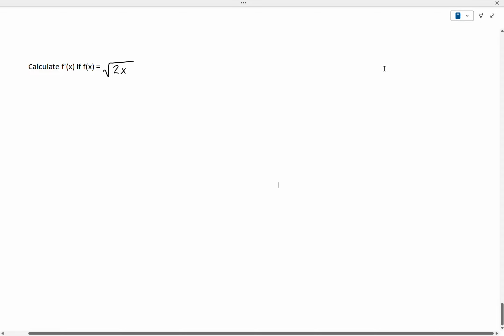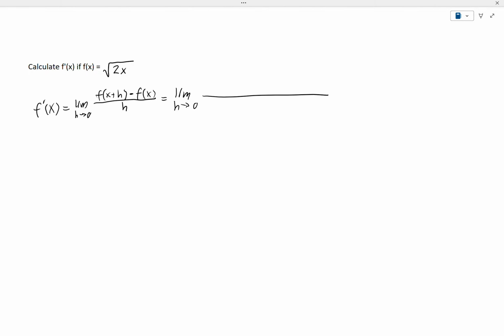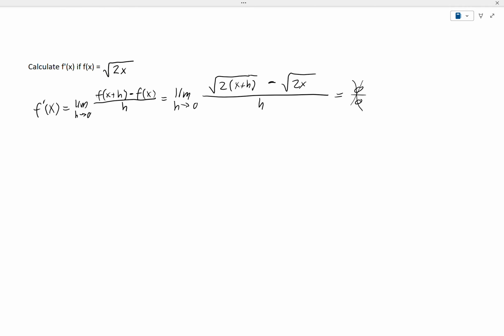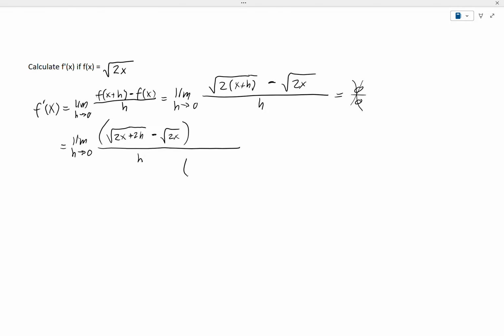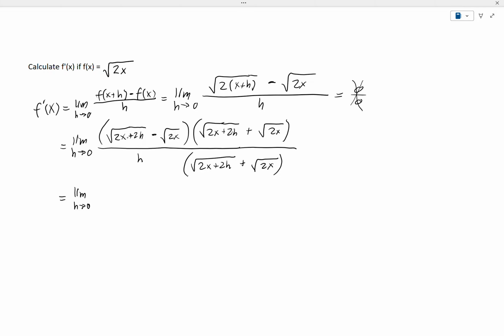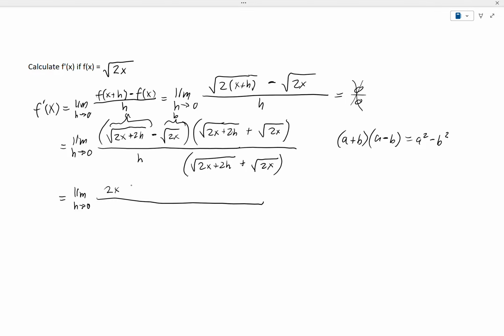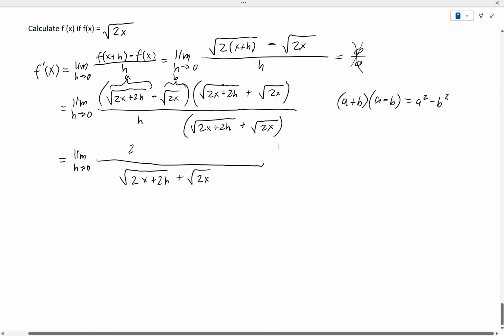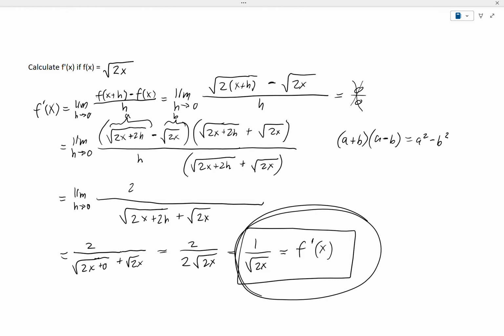Definition of a Derivative Calculus Problem